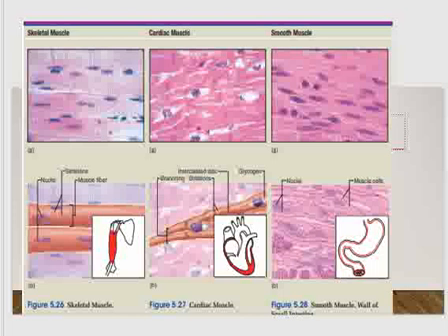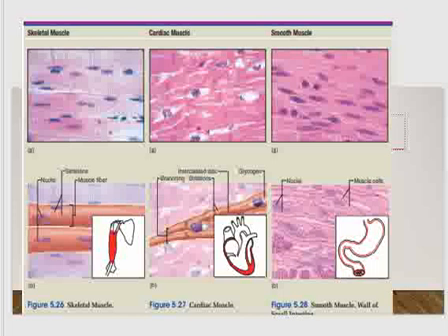Nervous and Muscular Excitable Tissues –HISTOLOGY BY OUMA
Nervous and Muscular Tissue—Excitable Tissues –HISTOLOGY BY OUMA

MEDICAL STUDENTS ARENA IS A PUBLIC INTERNATIONAL ONLINE SCHOOL PLATFORM FOR MEDICAL STUDENTS TO INTERACT AND LEARN AS THEY PROGRESS WITH THEIR HEALTH PRACTICING JOURNEY
ALL THE BEST WITH US